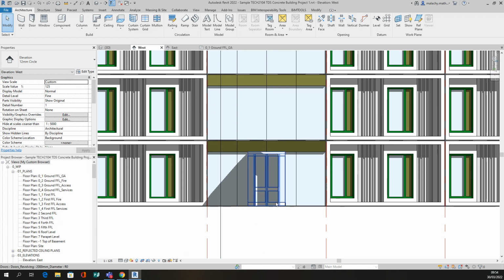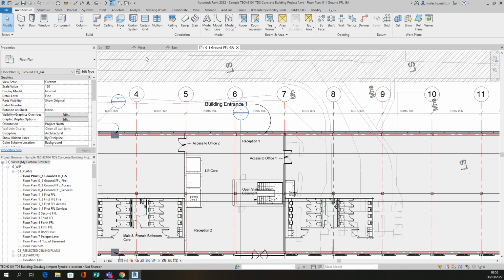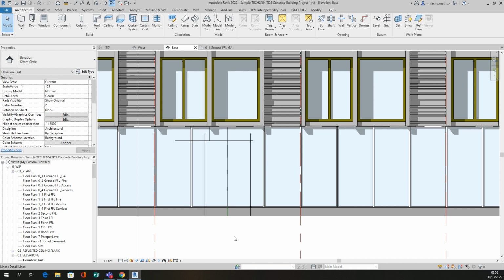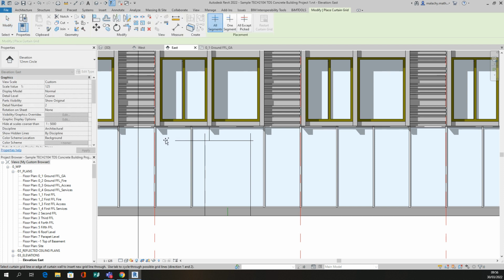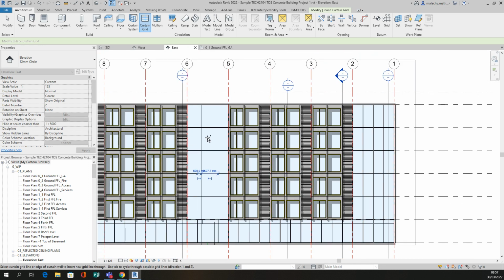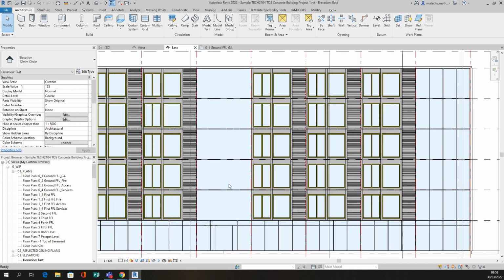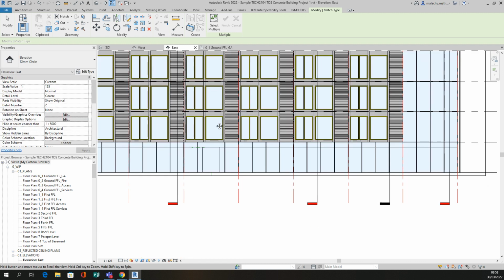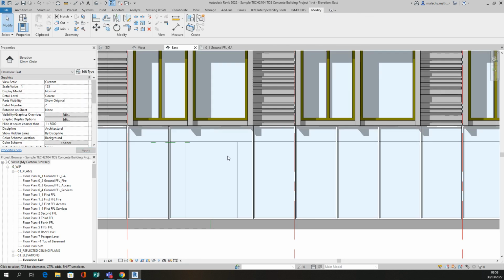TU831 Concrete Building Revolving Door Insert Part 1